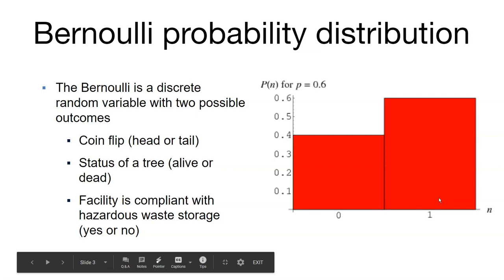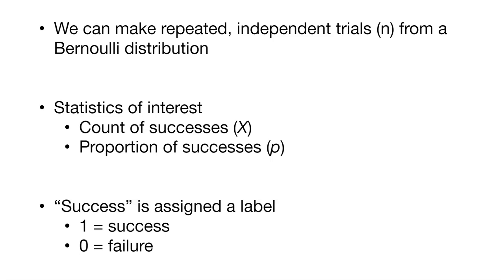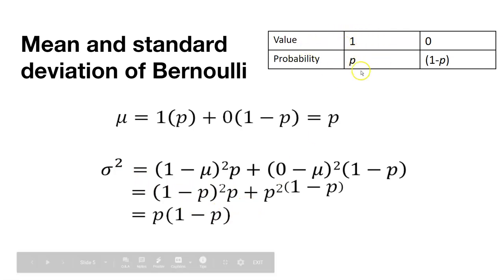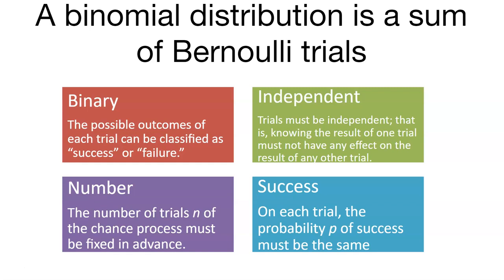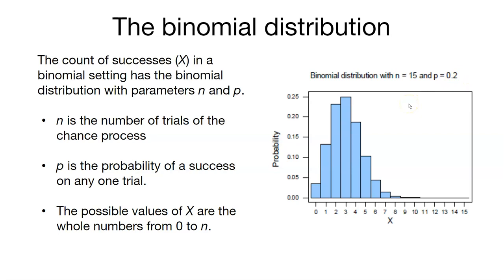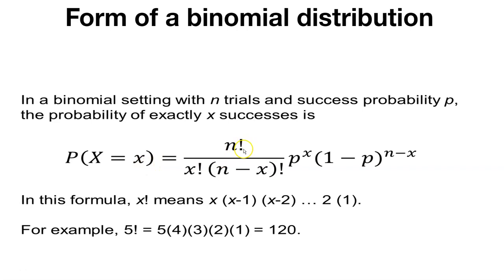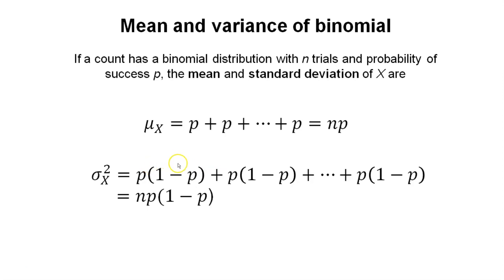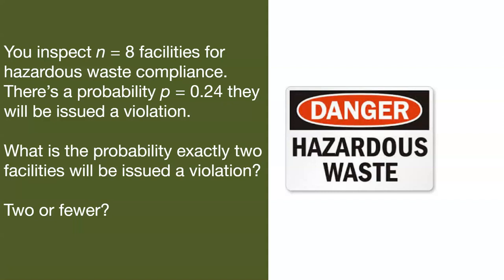Topic 9.1: The Bernoulli and binomial distribution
Video for NR 5021